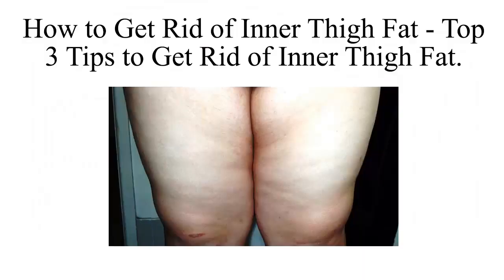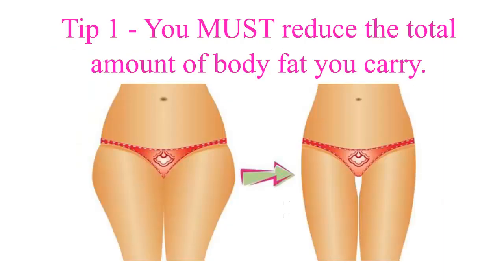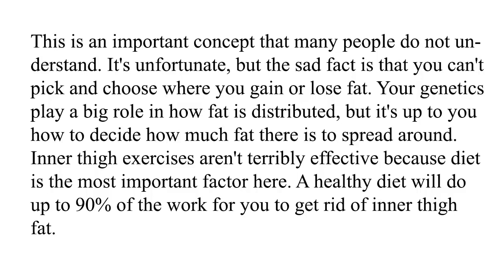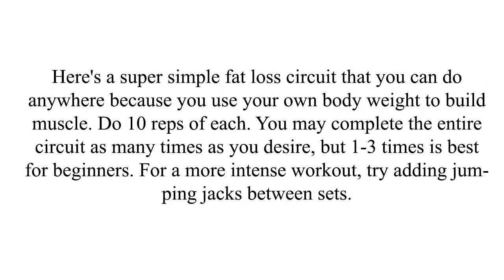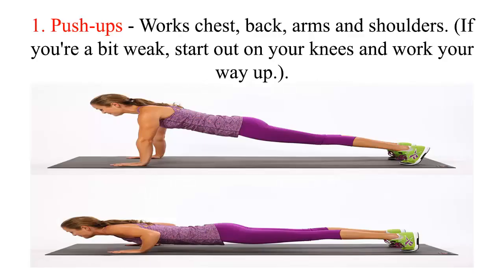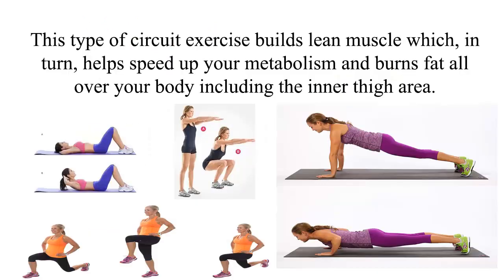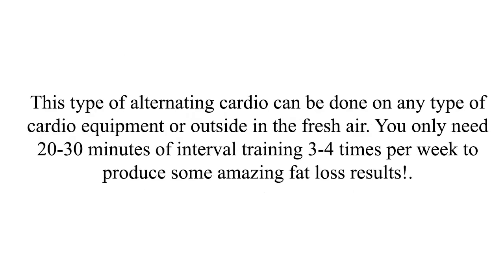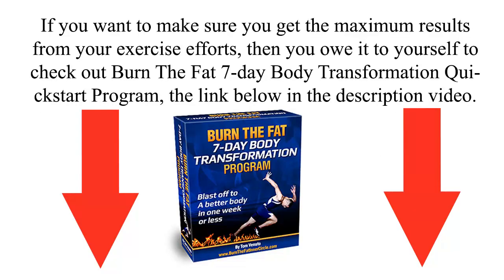inner thigh fat - How To Lose Inner Thigh Fat in 1 Week at Home Fast with workout exercises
inner thigh fat -  How To Lose Inner Thigh Fat in 1 Week at Home Fast with workout exercises, How to Get Rid of Inner Thigh Fat - Top 3 Tips to Get Rid of Inner Thigh Fat
There are many women who are trying to find out exactly how to get rid of inner thigh fat. Most think that the best way to get rid of those wobbly inner thighs is to buy the latest infomercial thigh exercise gadget. Unfortunately those silly things are a real waste of money. If you really want to get rid of inner thigh fat, then keep reading because I'm going to give you 3 tips that will actually work!